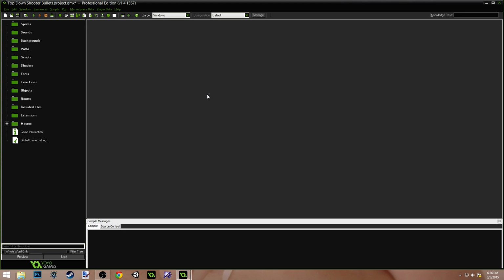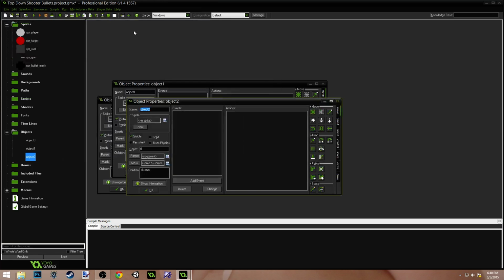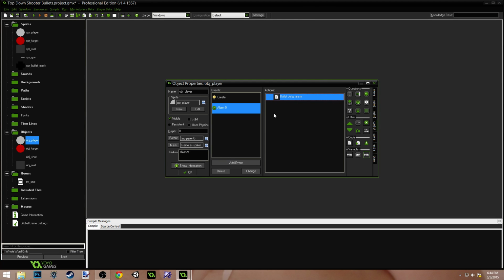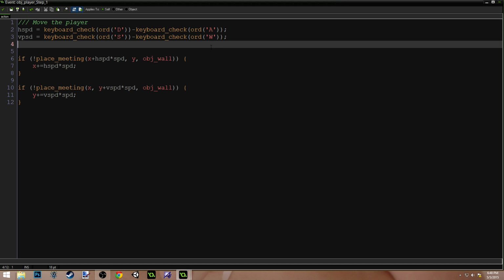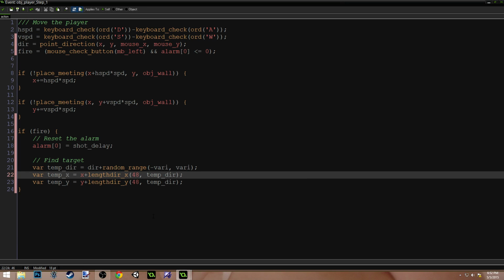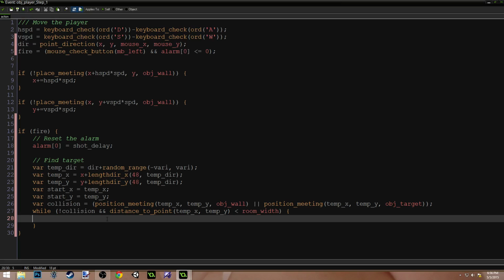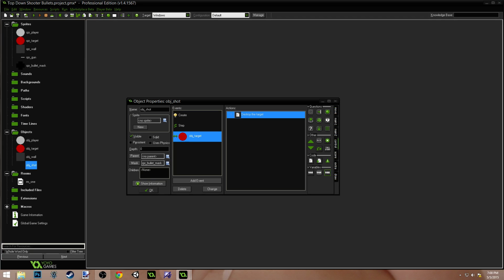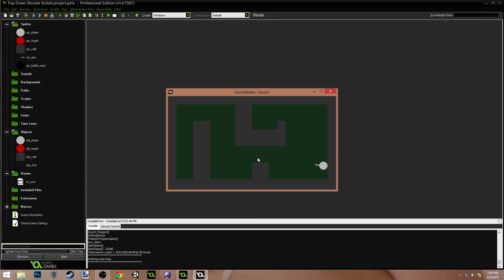[GameMaker Tutorial] Top Down Shooter Projectiles!